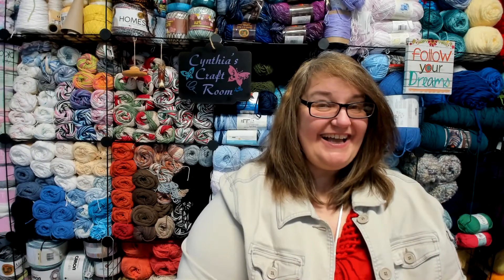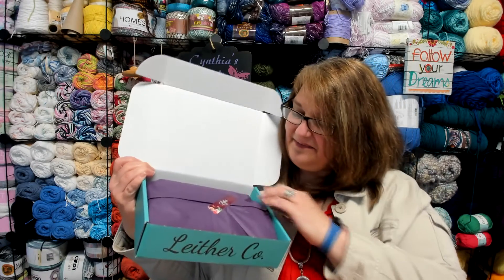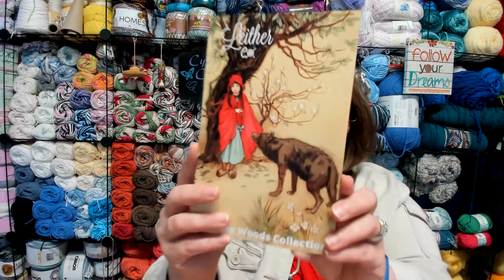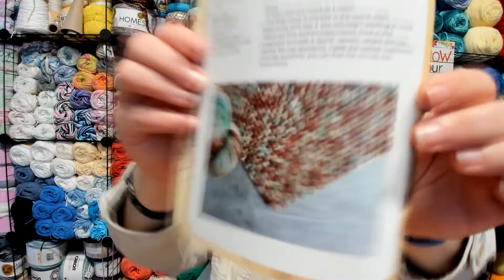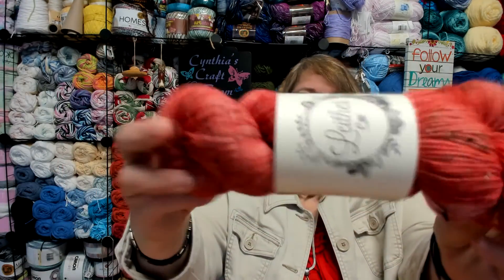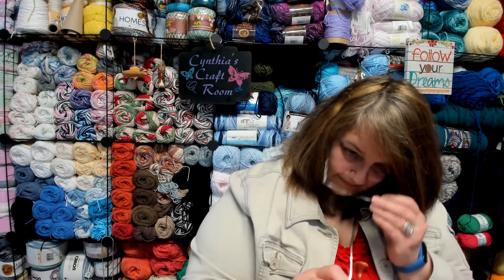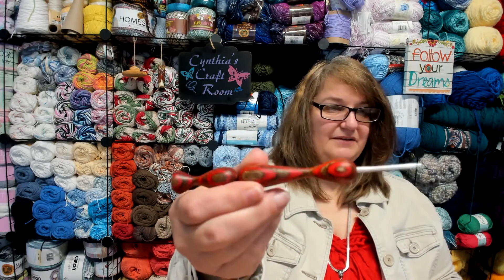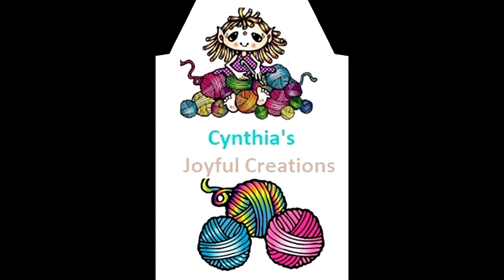Leither Co Unboxing Into the Woods Collection June 2020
Join me as we unbox June 2020 Box from Leither Co.  – Into The Woods Collection

Each month Leither Co. provides a themed box filled with hand-dyed yarn, an exclusive wooden crochet hook, stitch marker and pattern book in every box.

 You can learn more about their fabulous subscriptions in the link provided below.